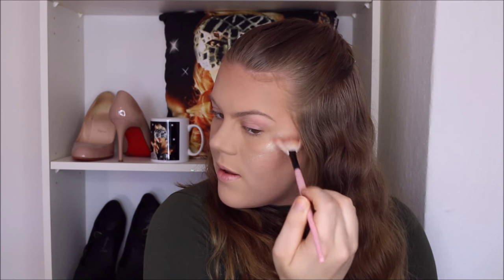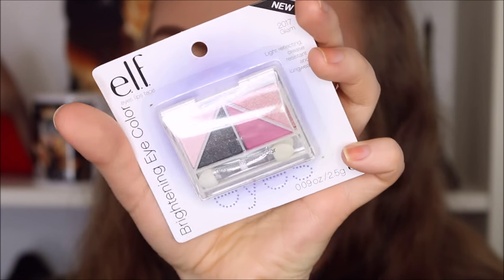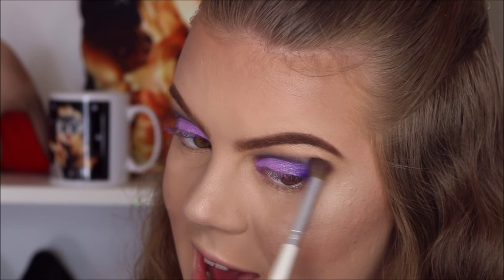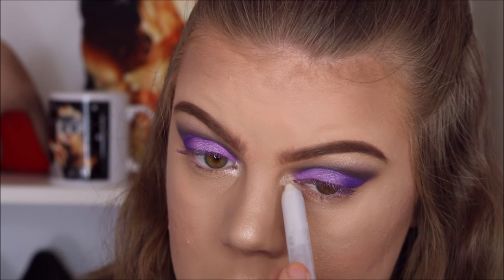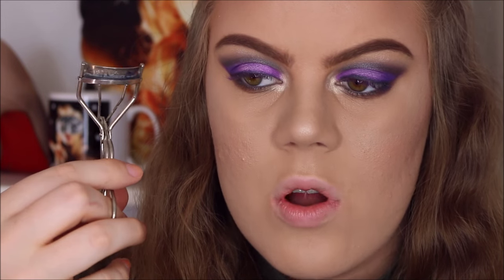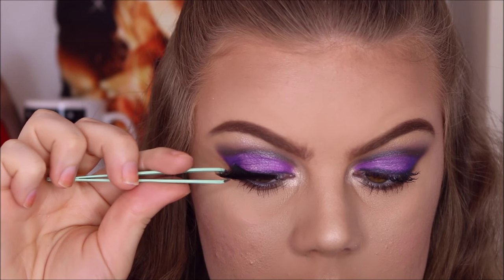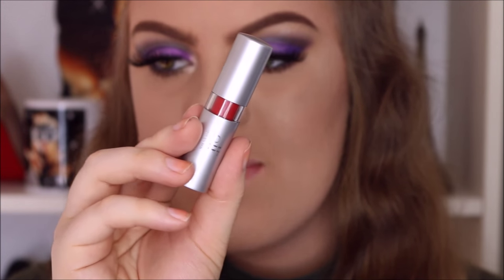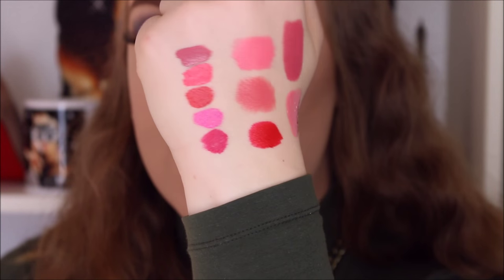Trying New Makeup! ♥ First Impressions Tutorial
♥ PRODUCTS USED ♥

W7 Hide It! Concealer in Medium/Deep
W7 Double Act
e.l.f. Studio Stipple Brush
e.l.f. Studio Blush Brush
Makeup Forever Flash Palette Dupe
e.l.f. Essential Brightening Eye Color in Silver Lining, Punk Funk, Glam, Hazy Hazel & Nymph Dreams
e.l.f. Studio Small Precision Brush
Technic "Sultry Midnight" Eyeshadow Palette
e.l.f. Studio Small Smugde Brush
Wet n Wild Color Icon Eyeshadow Trio in Walking On Eggshells
Essence "All About Chocolates" Eyeshadow Palette
e.l.f. Essential Brightening Eye Liner in Ash
Hard Candy Ginormous Lash Volumizing Mascara in Carbon Black
Estée Lauder Pure Color Long Lasting Lipstick in Candy
e.l.f. Essential Lipstick in Fearless, Captivating & Flirtatious

♥ MUSIC ♥

Necklace: "Emma" necklace from ShopMissA (Discontinued, I'll link something similar)

♥ CAMERA & EDITING ♥